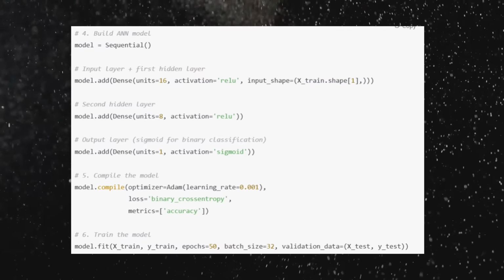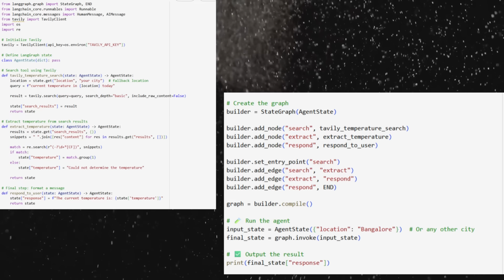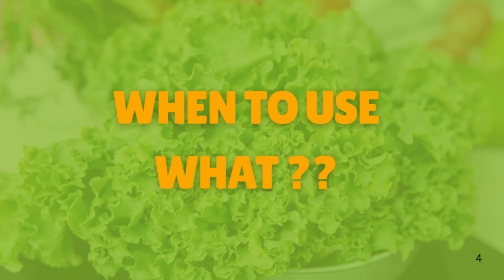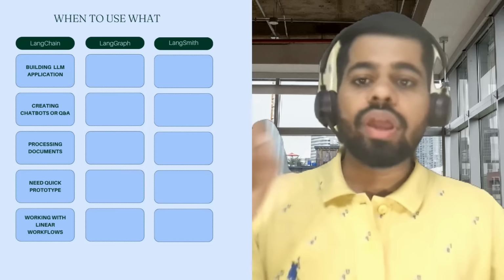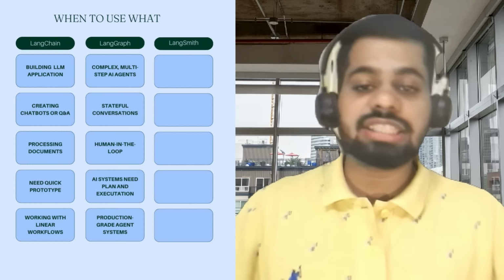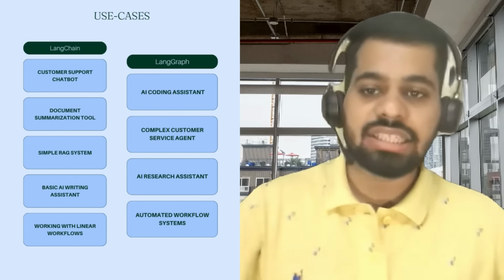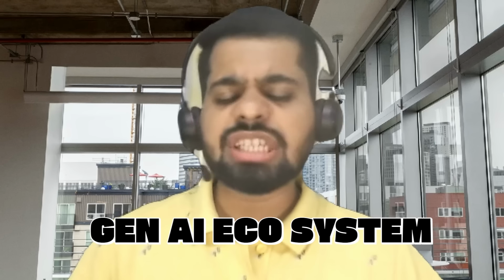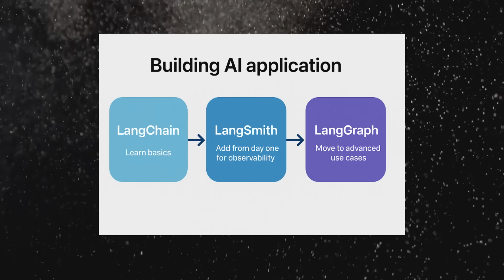LangChain vs LangGraph vs LangSmith — Which One Should You Use?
Complete LangChain vs LangGraph vs LangSmith comparison! Gen AI framework comparison for AI developers building LLM apps, RAG systems or AI agents in 2026 . It will help you exactly which one to choose for your next project.

✅ What you’ll learn:
What is LangChain and when to use it
How LangGraph adds structure to your AI workflows
How LangSmith helps debug and monitor LLM applications
Pros, cons, and best use cases for developers
Which framework is the best fit for YOU

🕒 Timestamps:
0:00 Introduction - Why this matters
0:35 What is LangChain?
2:10 What is LangGraph?
4:10 What is LangSmith?
5:20 When to Use What - Decision Framework
7:00 Can You Use Them Together?
7:20 How to learn